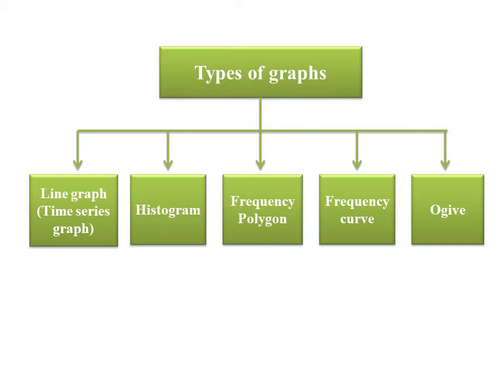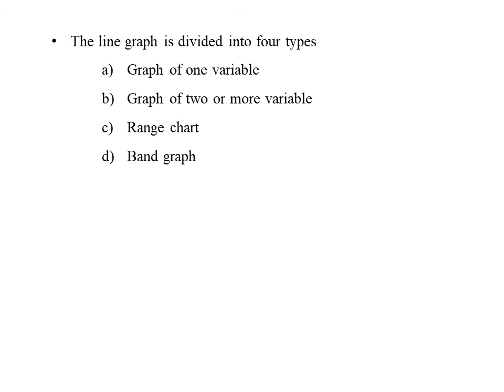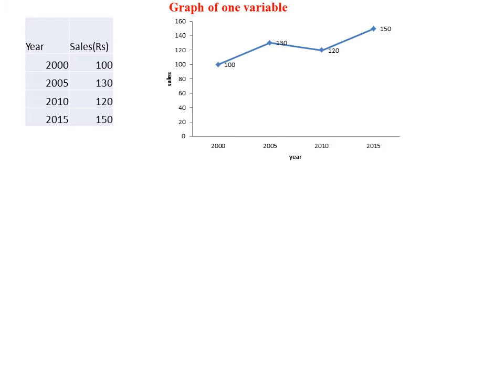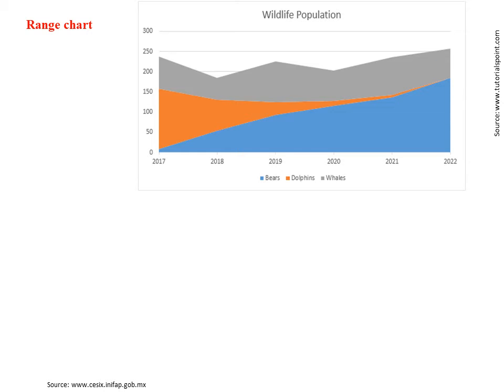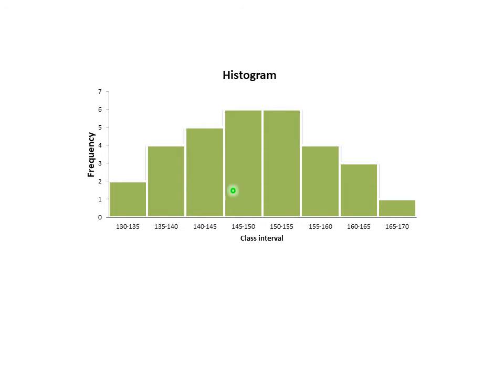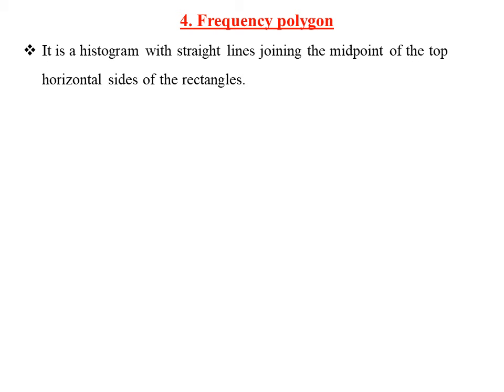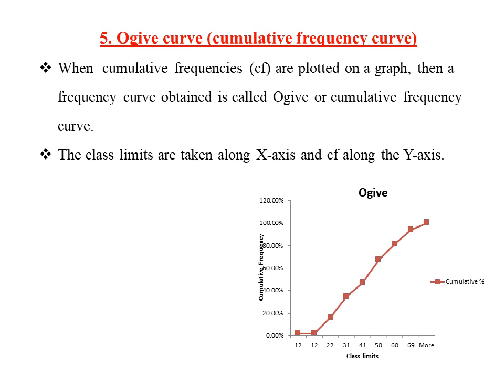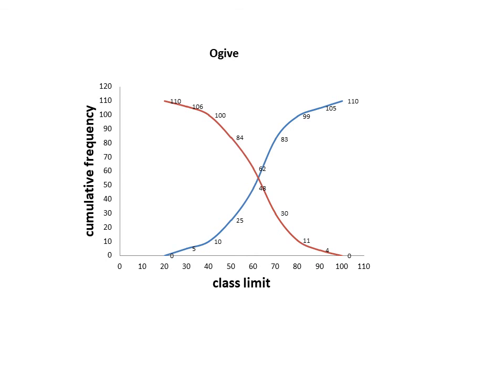SJCTNC-BIOSTATISTICS AND COMPUTATIONAL BIOLOGY-UNIT I- PART IV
GRAPHIC PRESENTATION OF DATA